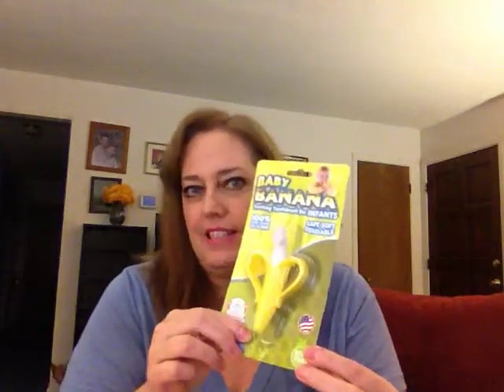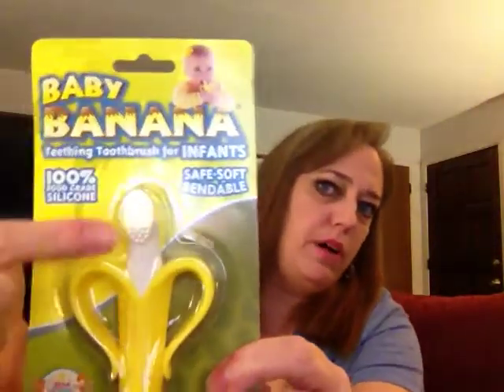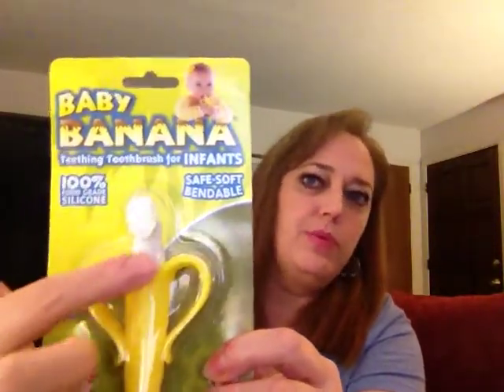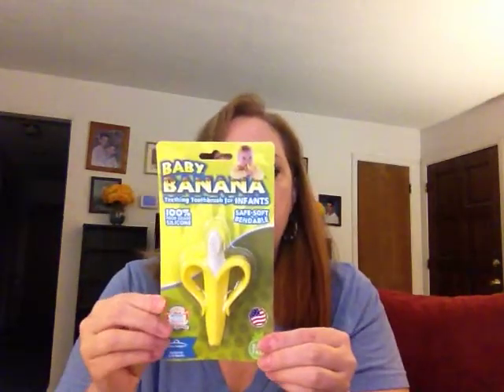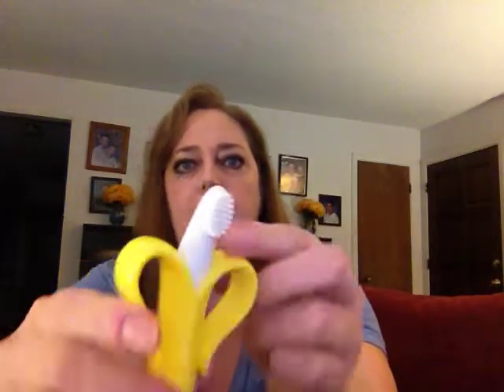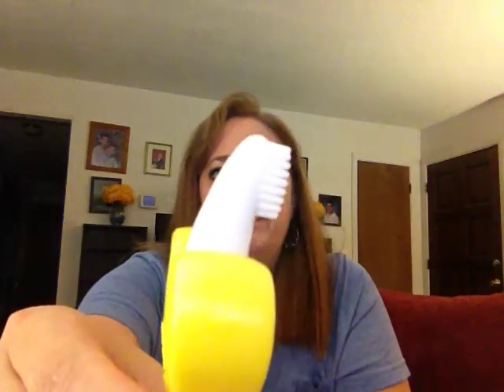Unboxing the Baby Banana Bendable Training Toothbrush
for more Unboxing reviews!